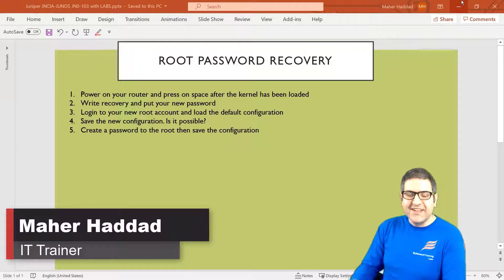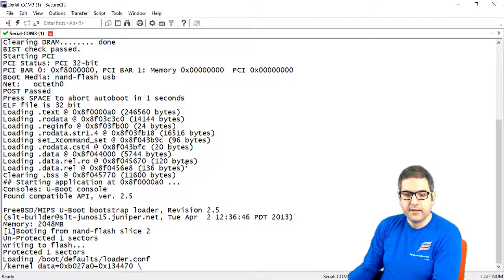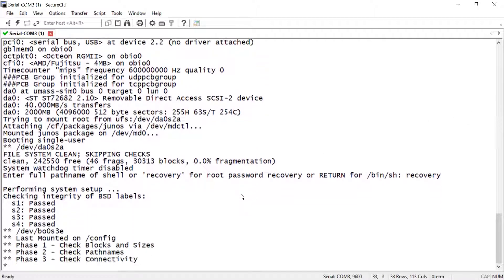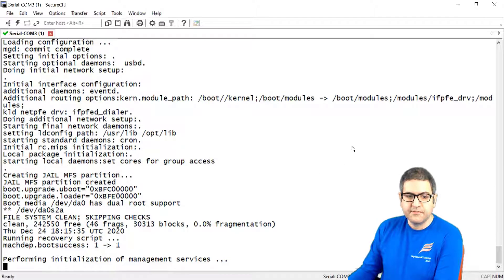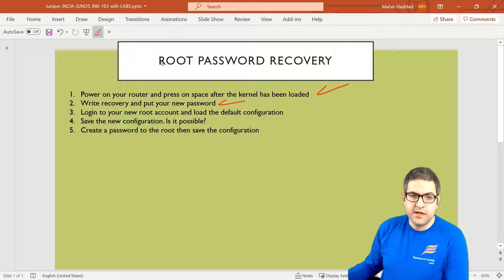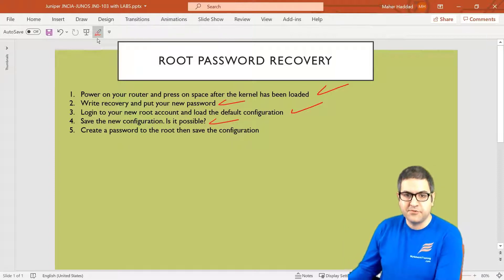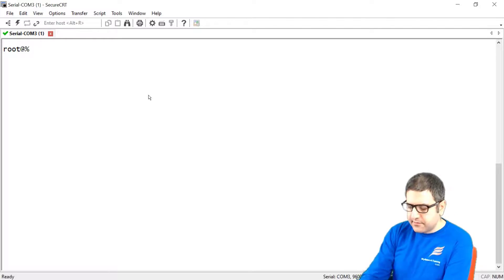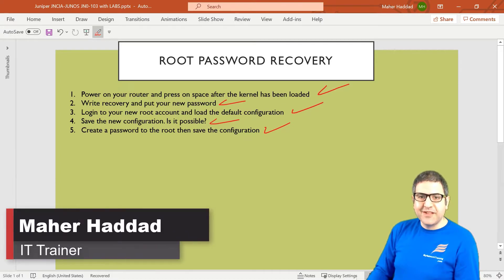Root password recovery on Juniper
- In this video, I will show you how you can do password recovery for the root on Juniper router